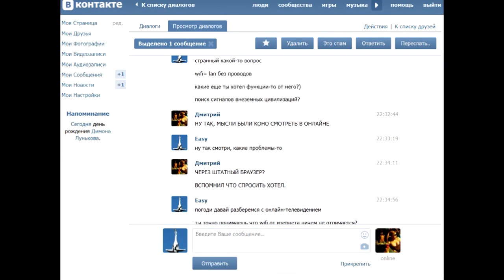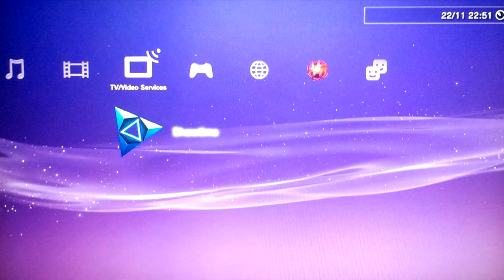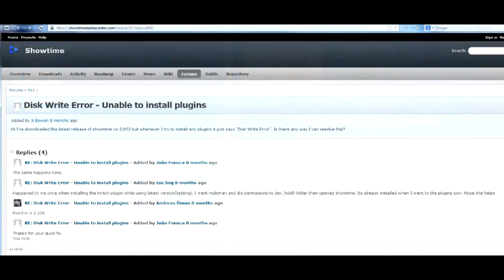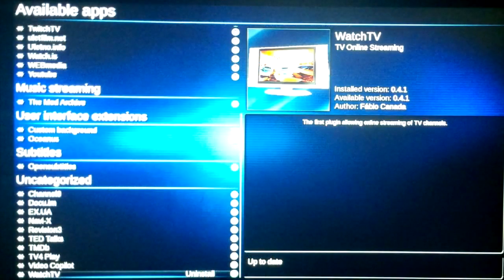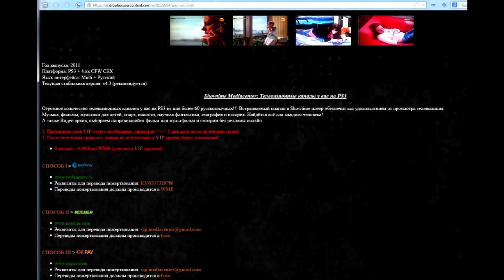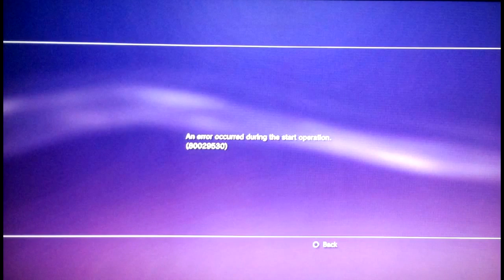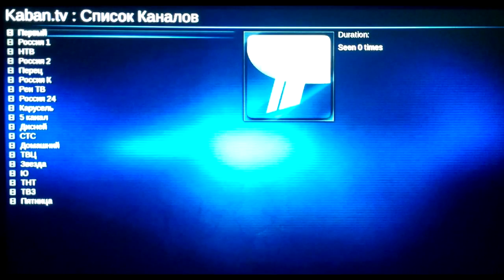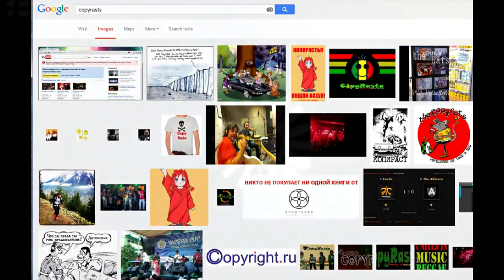Watch TV on PS3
How to watch IPTV on your CFW and ODE Playstation 3. More 80029530. Unable to open resource. Resolver internal error.